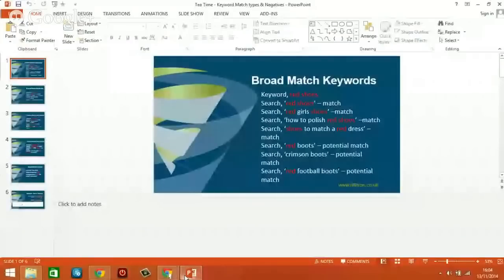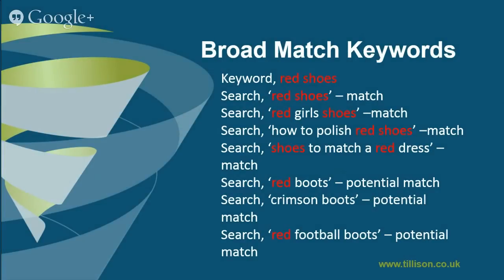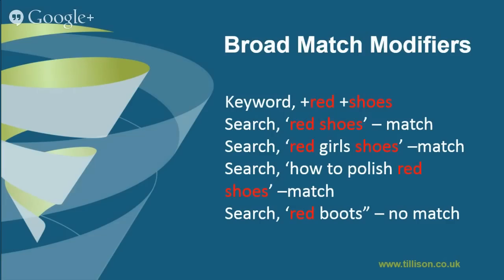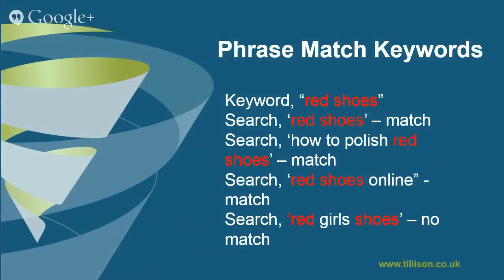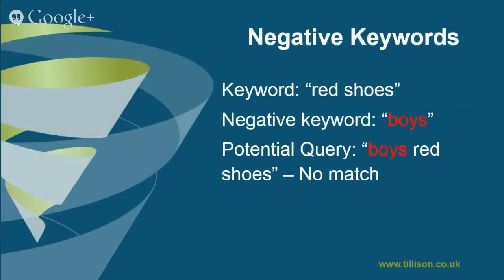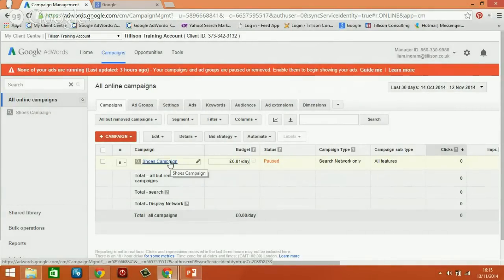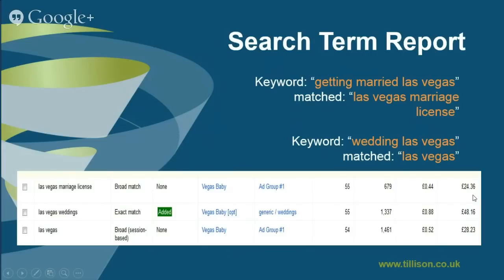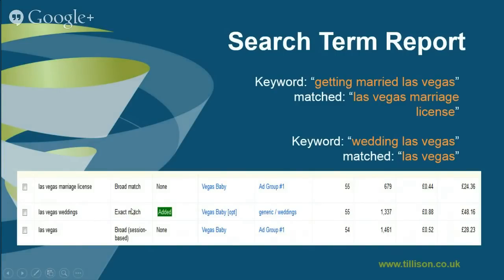Google AdWords Keyword Match Types: T Time With Tillison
Sharing a cup of tea with Liam Ingram, PPC Specialist and AdWords veteran about the different keyword match types and how to use them effectively in Google AdWords campaigns.

ACHIEVE MORE SALES WITH ADWORDS
Learn how to set up and optimise your AdWords campaign using the AdWords Success System.

In this video, we reference another HOA about Working with AdWords Budgets.

Circle us on Google+ for more digital marketing strategies and techniques to increase your brand, traffic and sales across Google, Facebook, Twitter and more